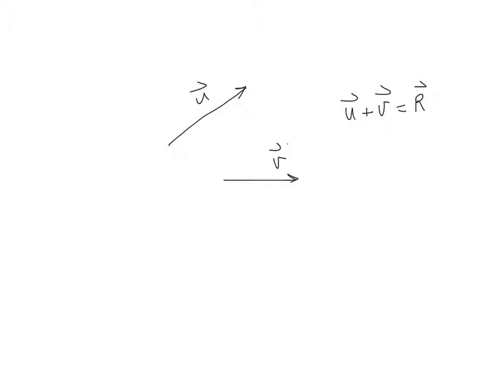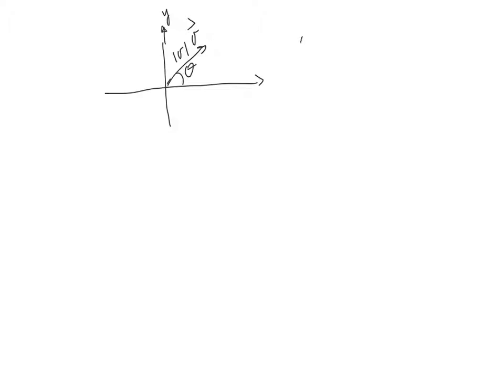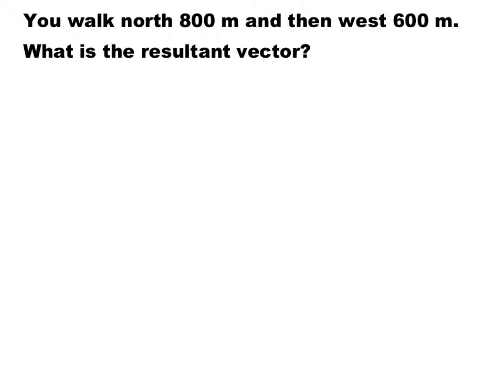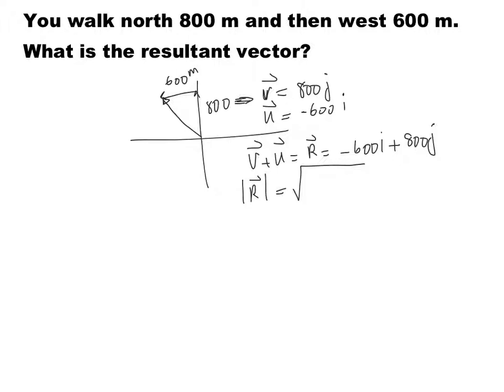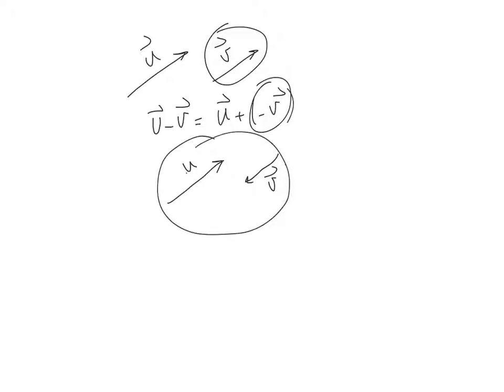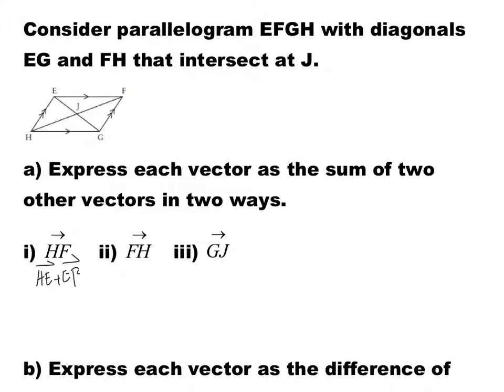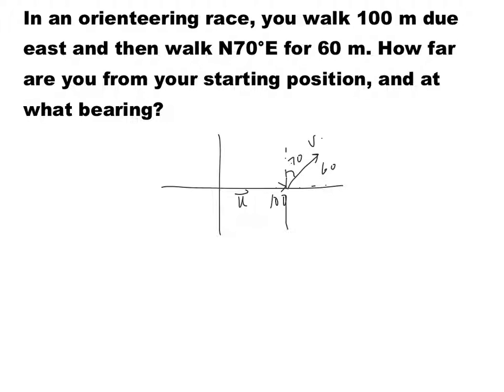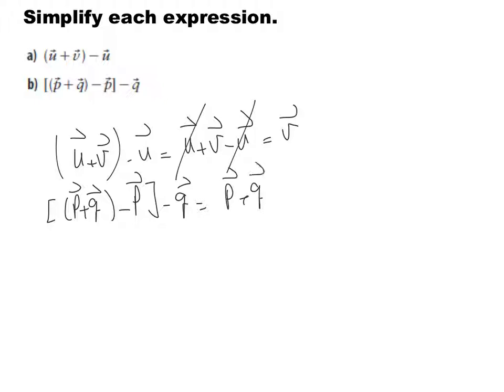mcv4u0-6.2 addition and subtraction of vectors